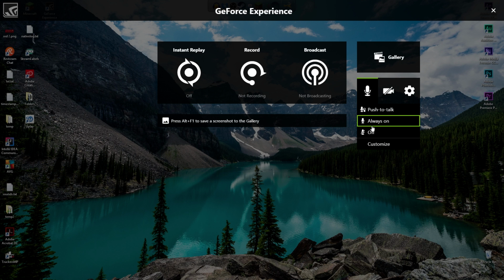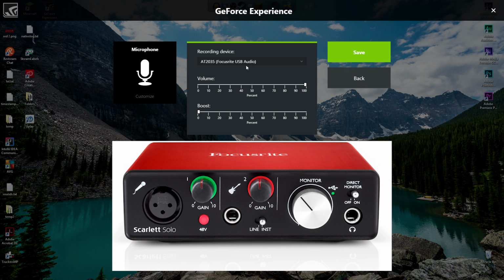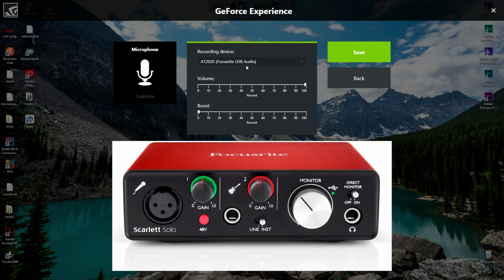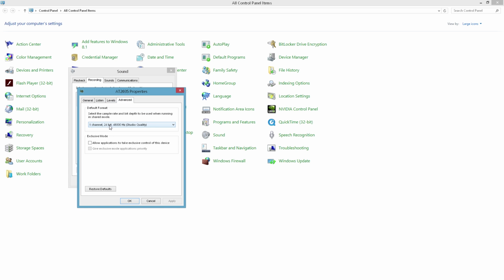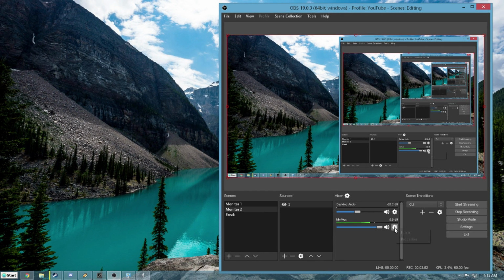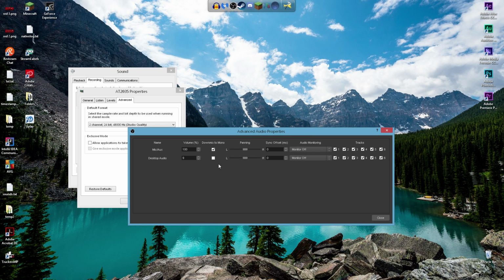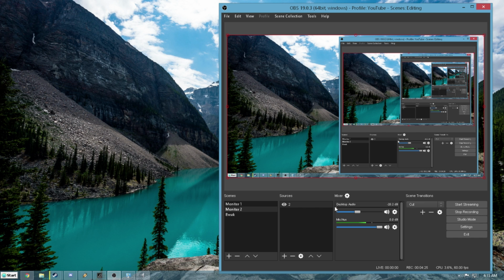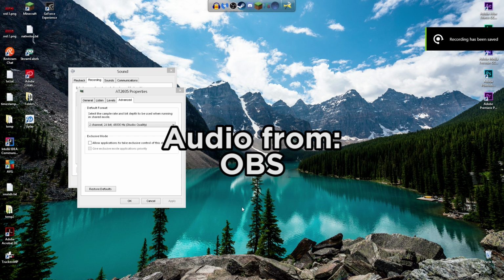shadowplay audio problem